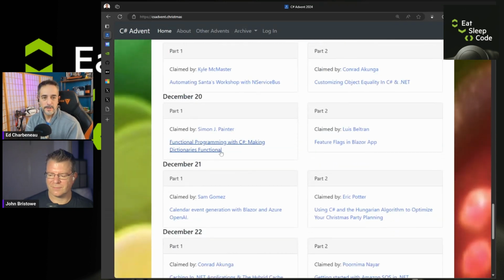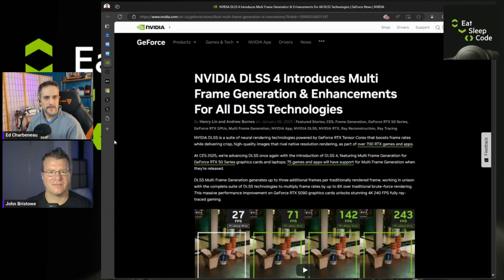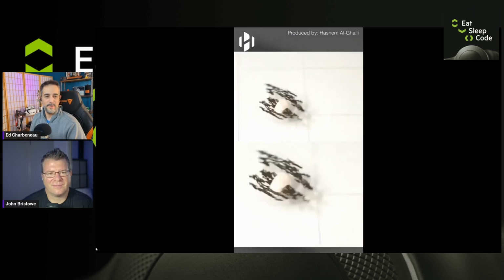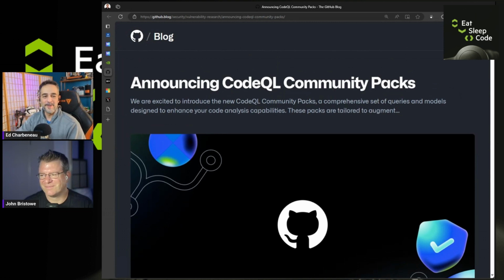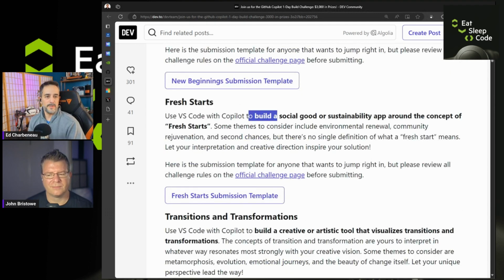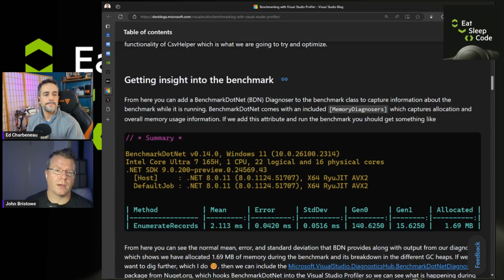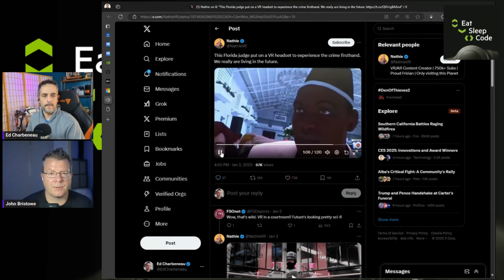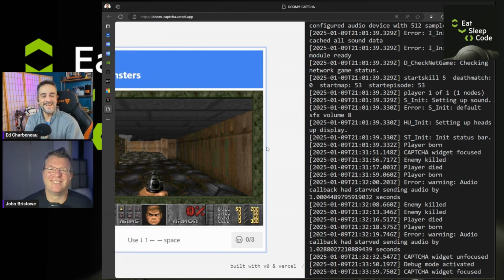Refit in .NET, CodeQL, GitHub Copilot Build Challenge and More! | Eat, Sleep, Code Ep. 126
Let's talk about the C# Advent Calendar, Refit in .NET, NVIDIA DLSS 4's Multi Frame Generation, Programable Magnetic Robots at CES2025, CodeQL Community Packs, GitHub Copilot Build Challenge (with prizes), Benchmarking your projects, VR headset makes appearance in court and more!